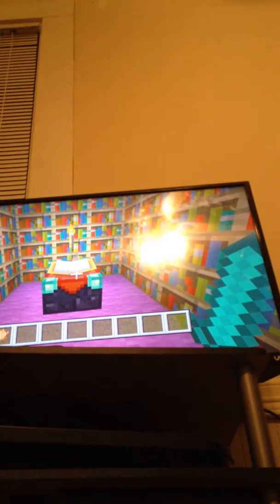My first minecraft video